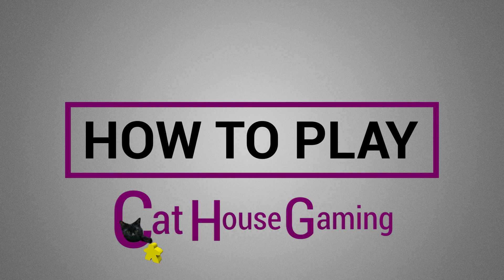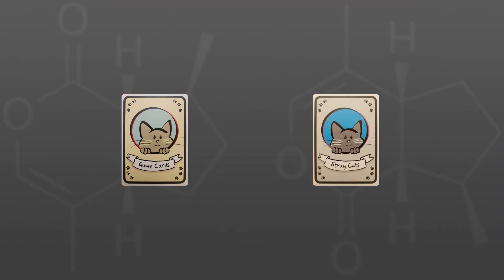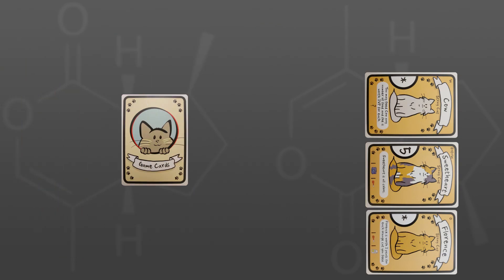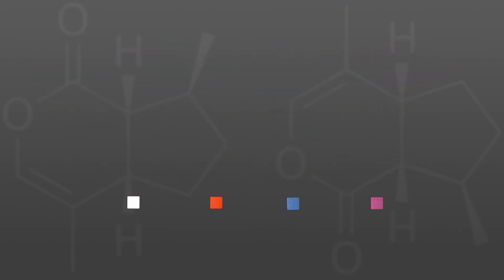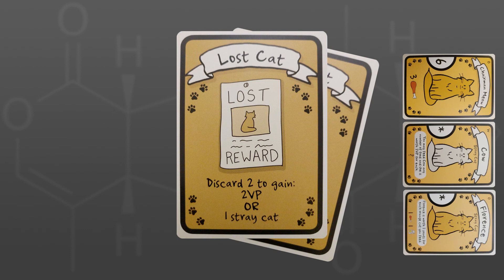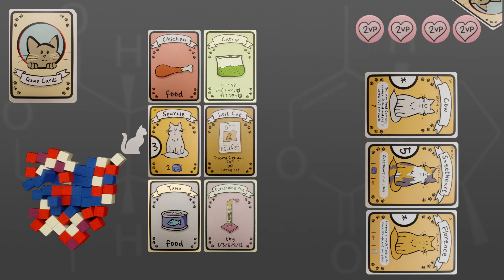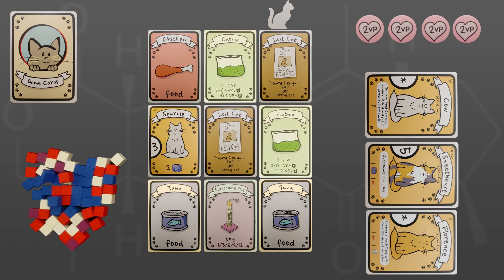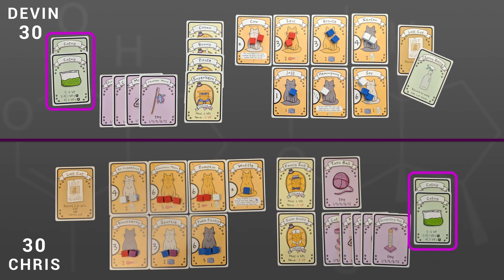Cat Lady - How to Play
Learn how to play Cat Lady with Devin, from Cat House Gaming.  How to Play is a series of videos by Cat House Gaming designed to teach you and your tablemates how to play a specific game in a short amount of time.

01:10 - Set Up
01:58 - Nitty Gritty
03:38 - Round Overview
04:33 - Scoring